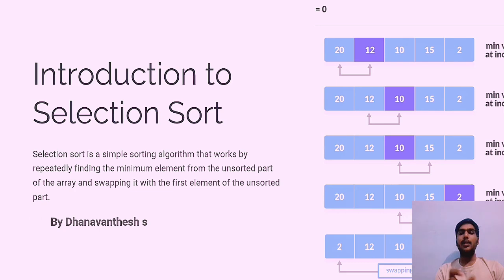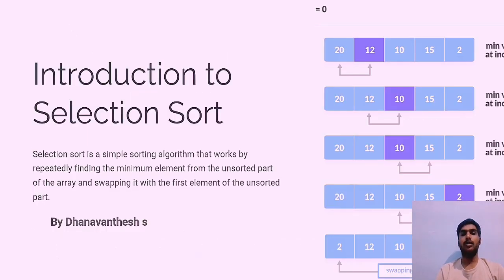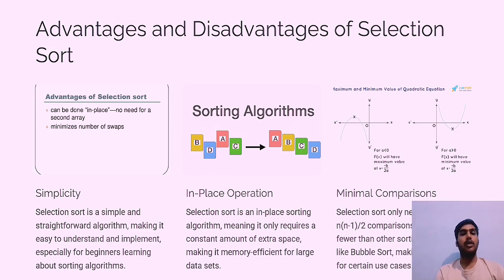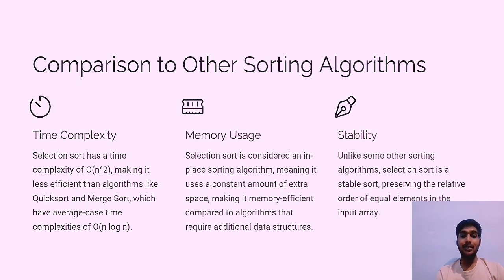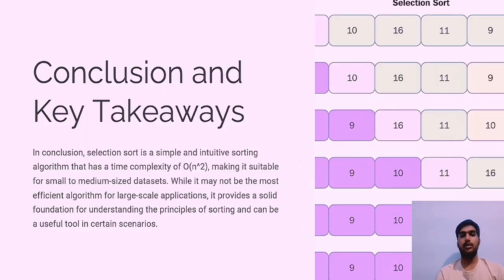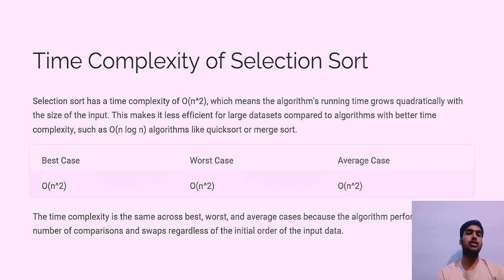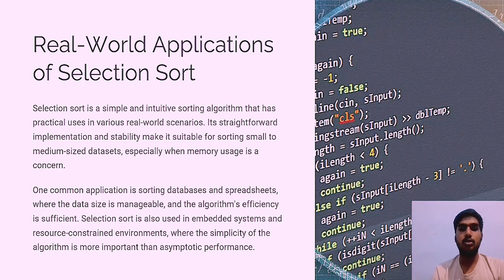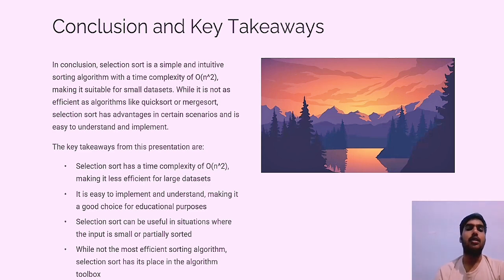Introduction to selection sort